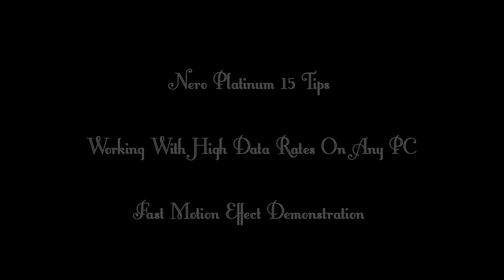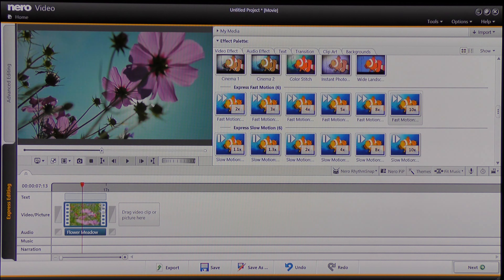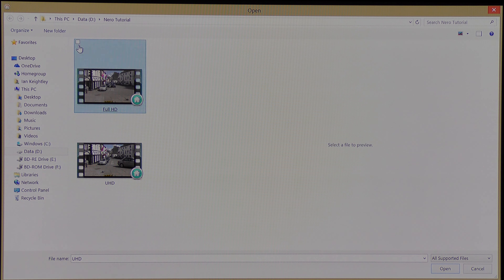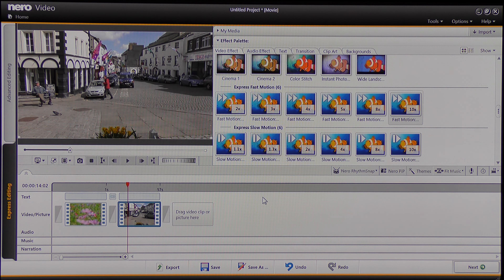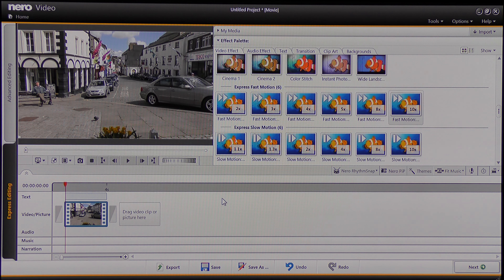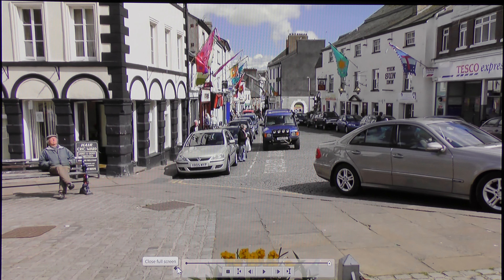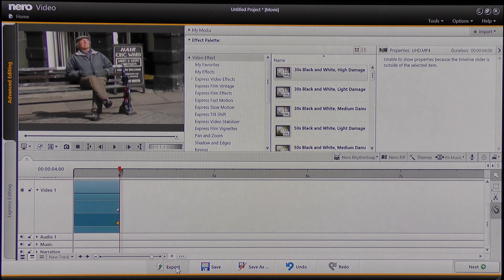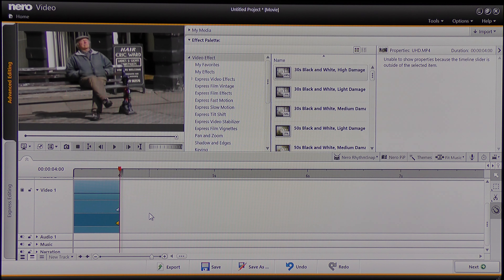Nero Platinum 15 Tips, Fast Motion Effect With High Data Rates On Slow PC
Nero Platinum 15 Tips, have you had problems with fast motion or slow motion effect with high data rates such as Full HD,  4K UHD video on a slow PC.  This video will show you how to use the Background Rendering setting to solve this issue. I have also added a link to the Nero AG Customer Community website where there is always a member of staff to help with any problems. As data transfer rates increase, this setting will become more important. Personal Computers are getting quicker but so are video cameras and that is why you need Nero Multimedia Suite.